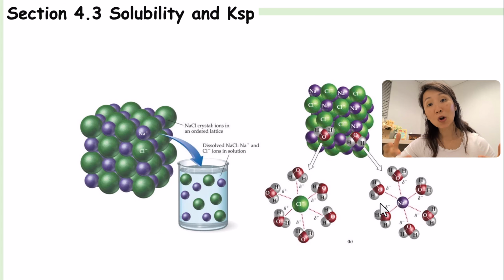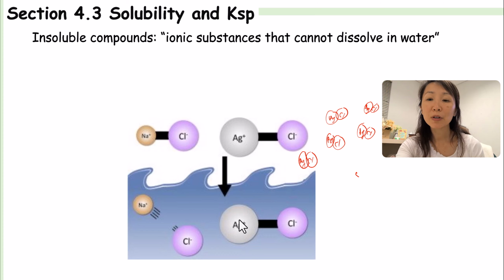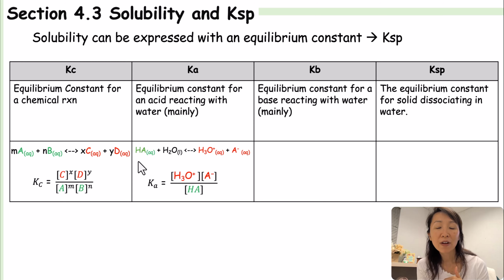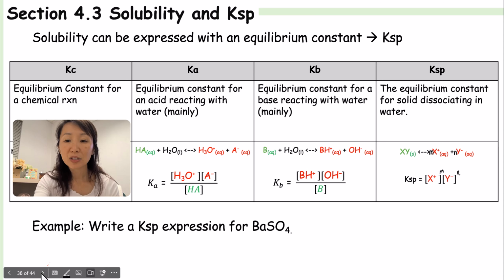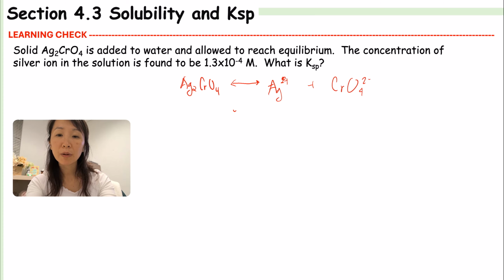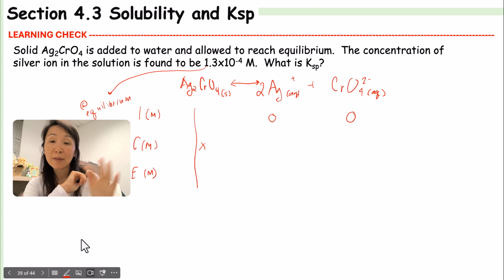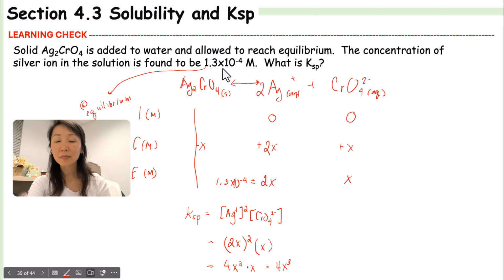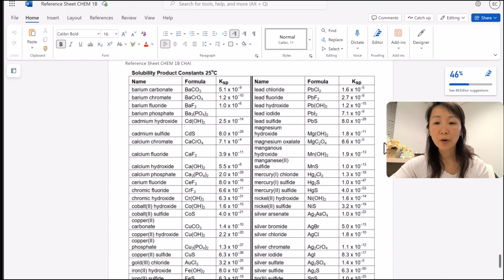Solubility and Ksp (Part 1)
Section 4.3 Solubility and Ksp (Part 1) (CHEM 1B)

For students and instructors outside of LBCC: